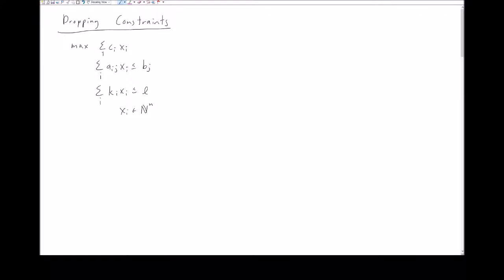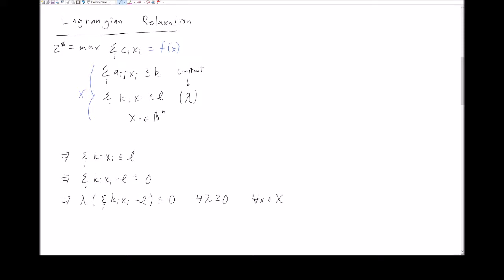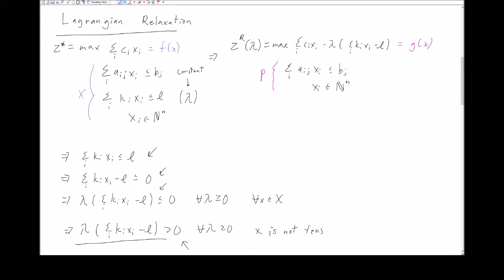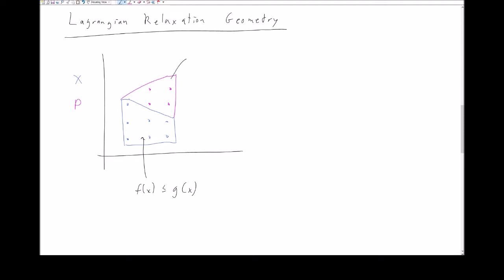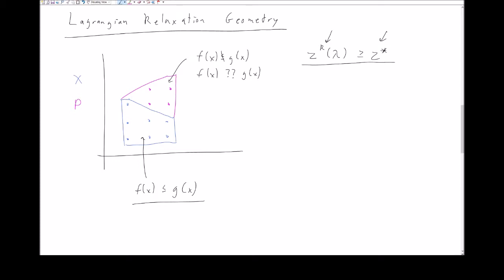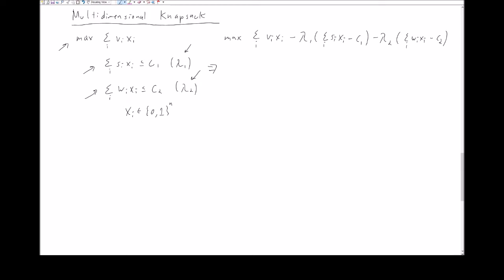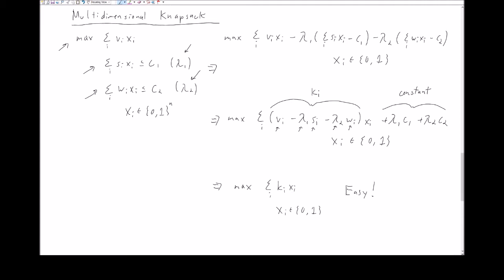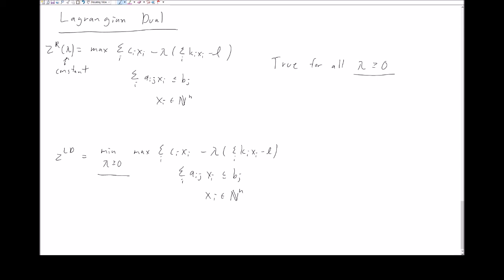2-6 Lagrangian Relaxation